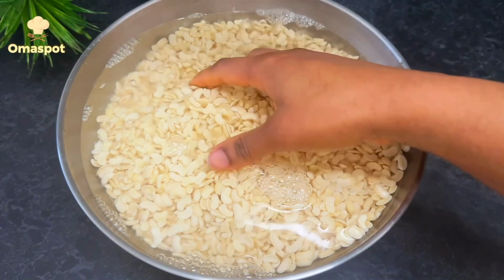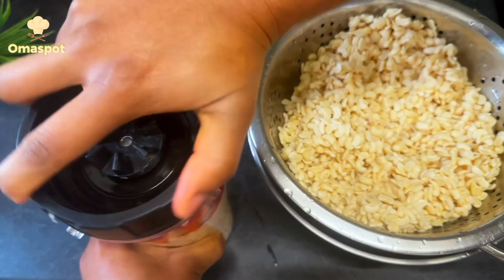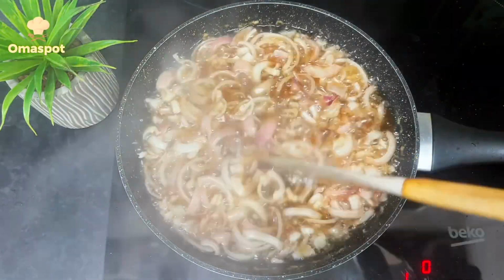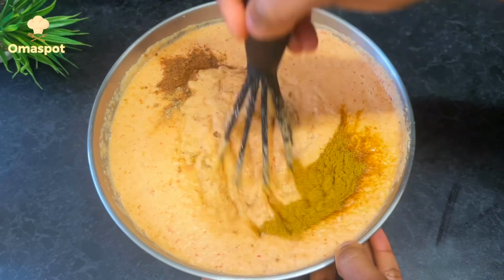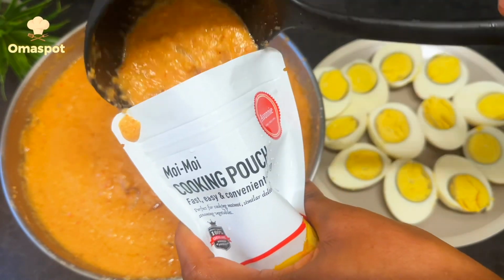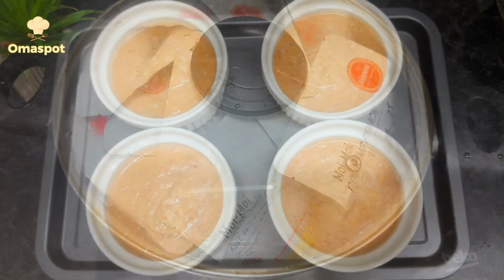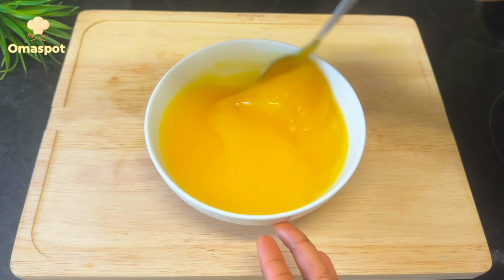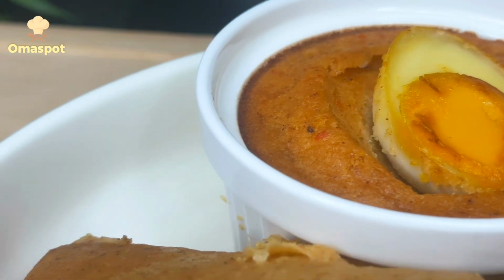2 Easy Ways to Make Moi Moi | Nigerian Moi Moi Recipe | Easy Cooking Recipes For Beginners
2 Easy Ways to Make Moi Moi | Secret To Tasty and Delicious Moi Moi Revealed | Easy Cooking Recipes For Beginners